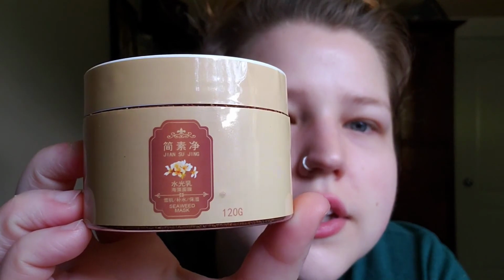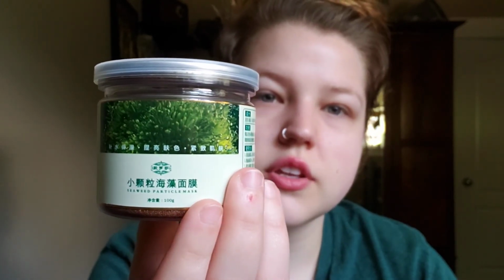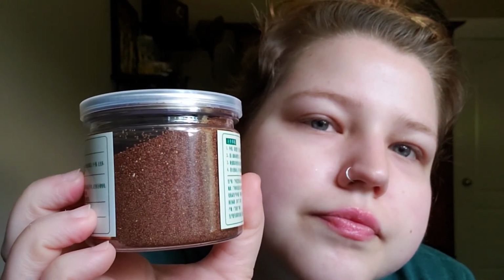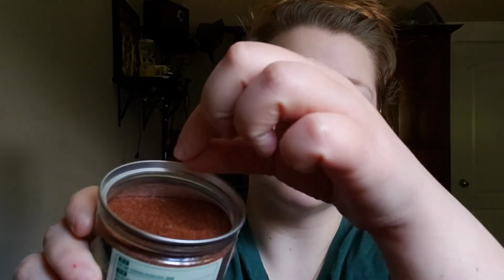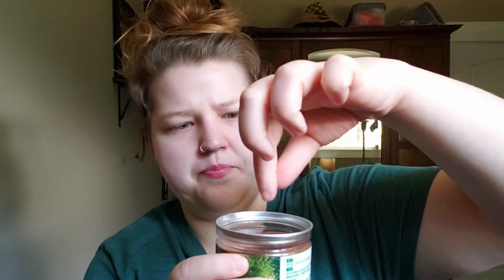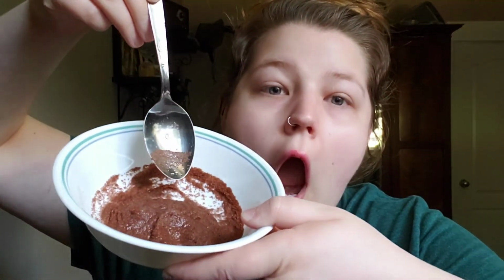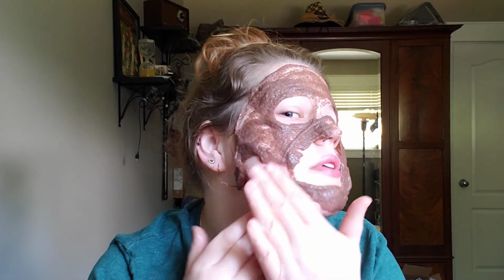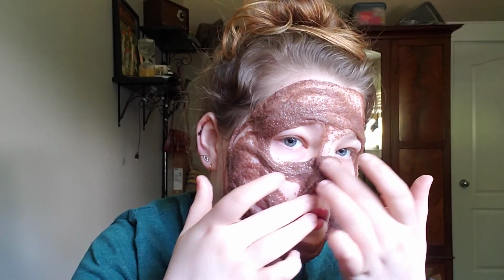Trying A Seaweed Algae Mask?!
Apparently you can add different liquids to this mask, which I didn't know...
This was fun to try!

I'm also on le Instagram: @alisonappenheimer